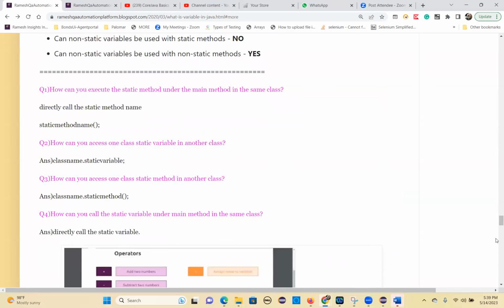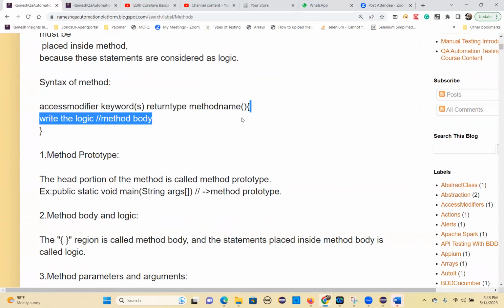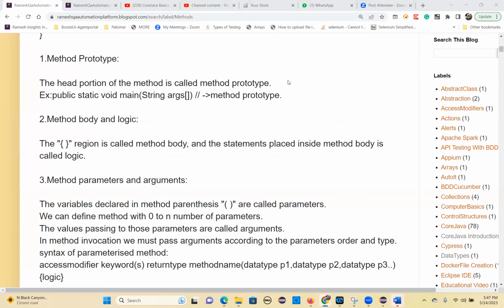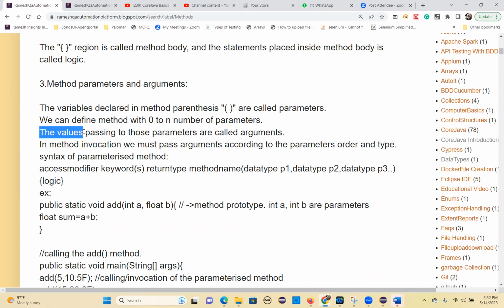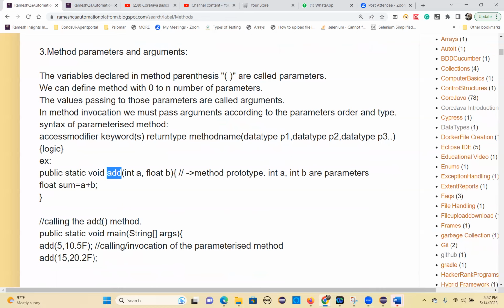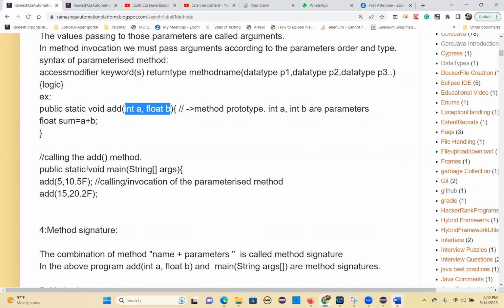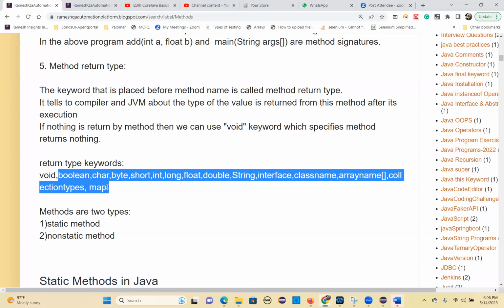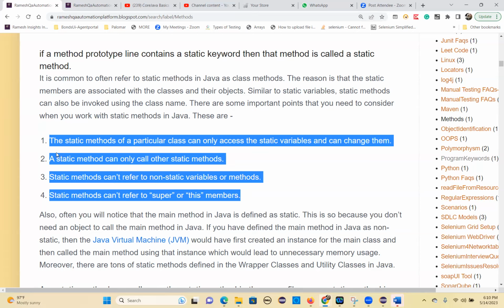CoreJava Methods Introduction StaticMethods May 14 2023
CoreJava Methods Introduction StaticMethods May